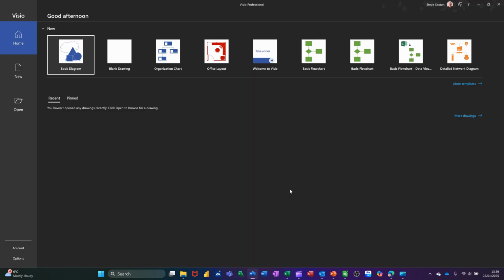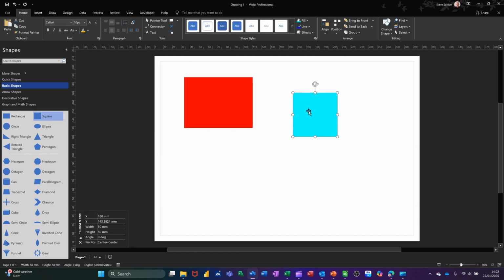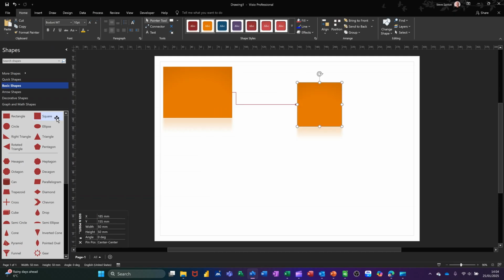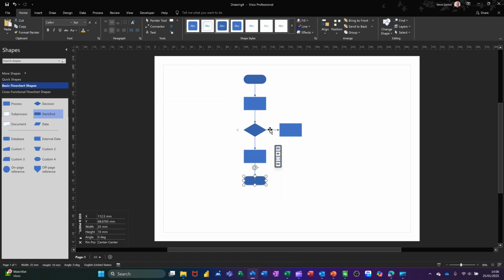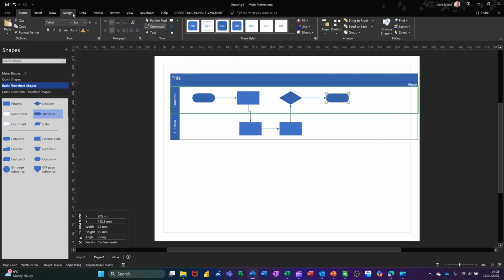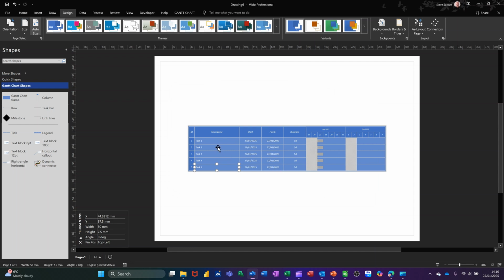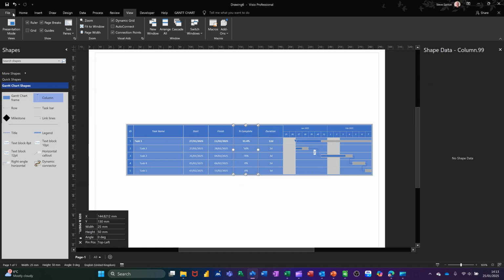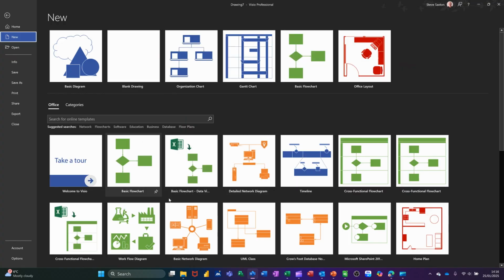Discover the Mystery of Microsoft Visio!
From basic diagrams to flowchart and Gantt chart Visio is the tool for you, check it out. Join me as I dive into the world of Microsoft Visio and try to create the most complex diagram I can without any prior experience! Learn what Microsoft Visio is and how it can help you create diagrams, flowcharts, and other visualizations for your business or personal projects. Microsoft Visio is a powerful tool for creating diagrams, flowcharts, and other visualizations, but many people are still unsure of what it is and how it can be used. In this video, we'll take a closer look at Microsoft Visio and explore its features, benefits, and use cases. Whether you're a business professional, student, or simply looking to improve your productivity, this video is for you. So, what is Microsoft Visio anyway? Let's find out!